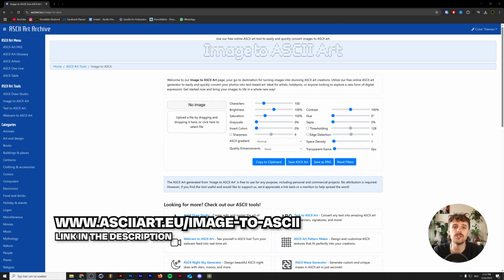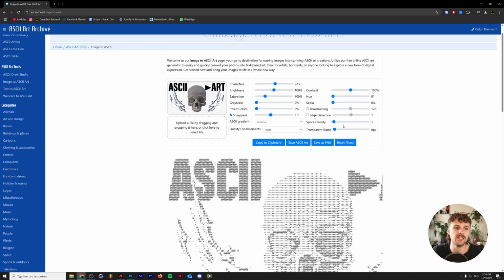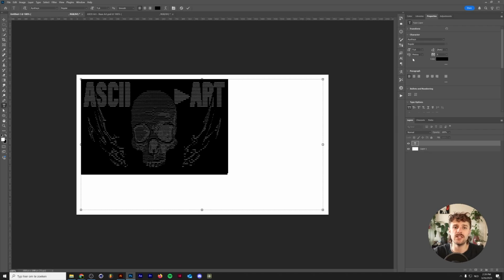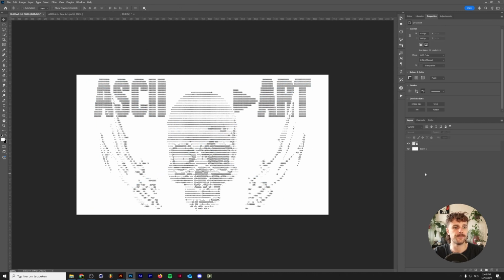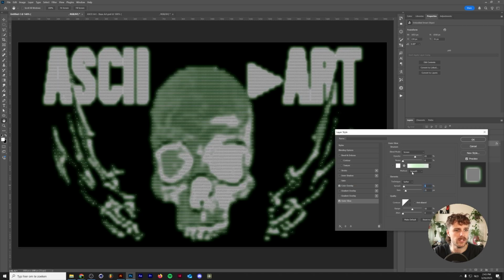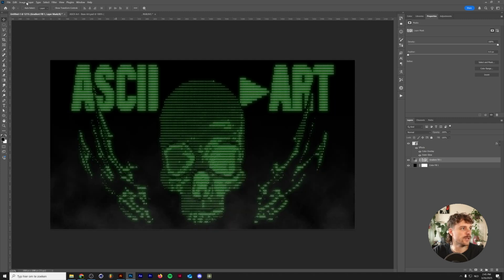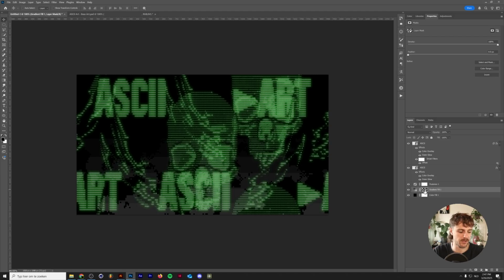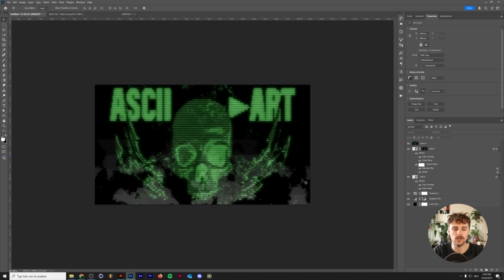How to make ASCII Art in Adobe Photoshop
ASCII Art is one of the earliest internet / computer based art forms and it's still very popular today. In this video I wanted to showcase my workflow on how to create ASCII Artworks in Adobe Photoshop!

00:00 Intro
00:54 How to turn your image into ASCII text
03:20 How to load ASCII art text into Photoshop
05:17 Designing poster art with ASCII
11:05 Outro